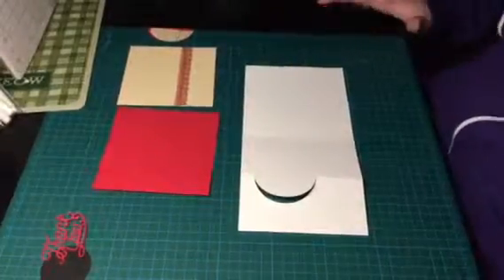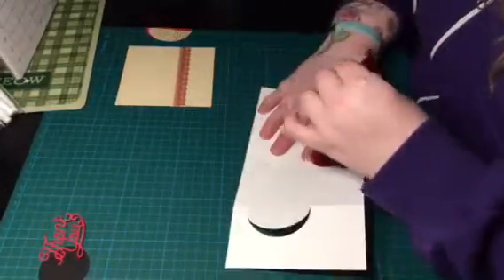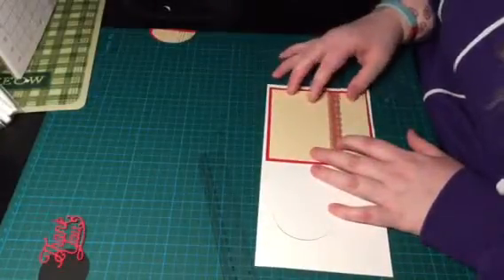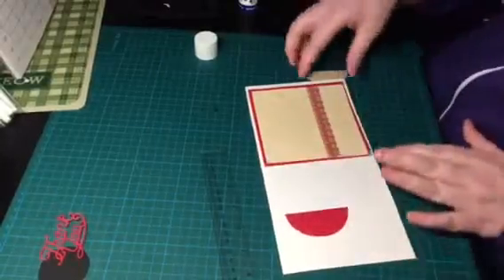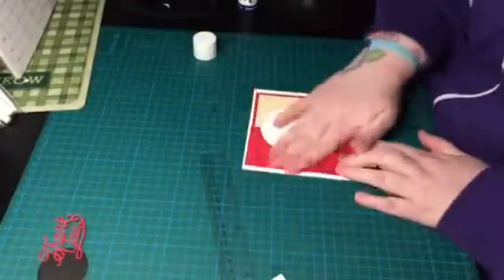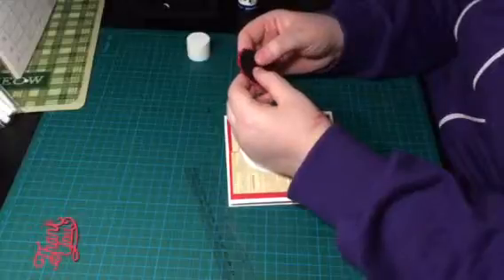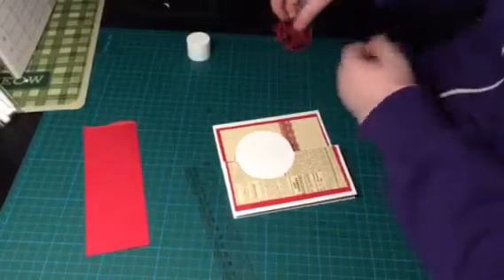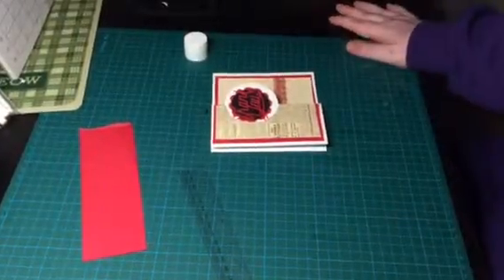Thank you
A lovely thank you card I made using my brother scanNcut